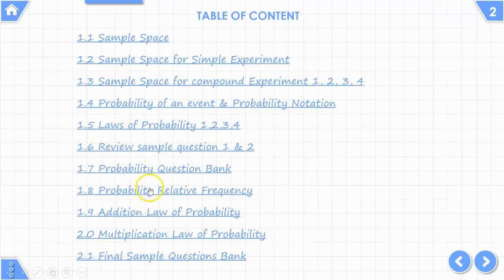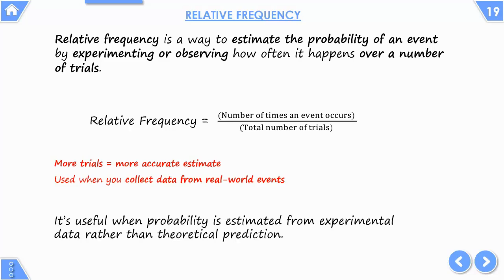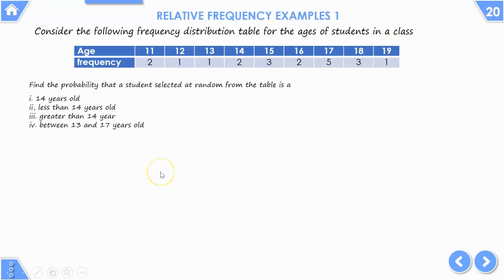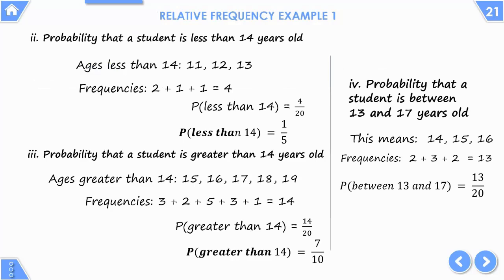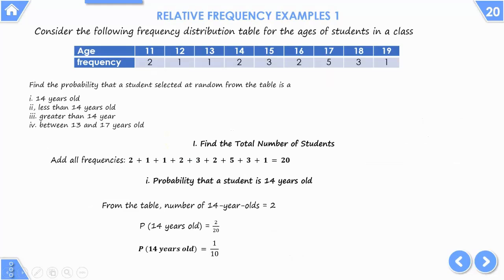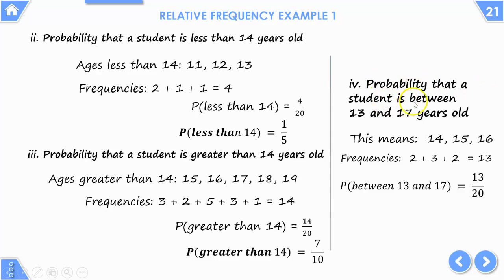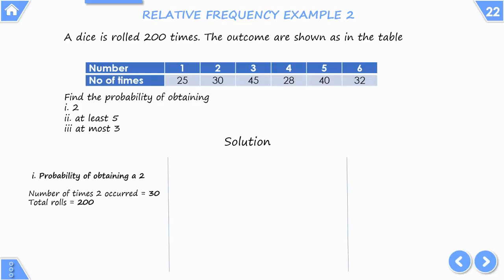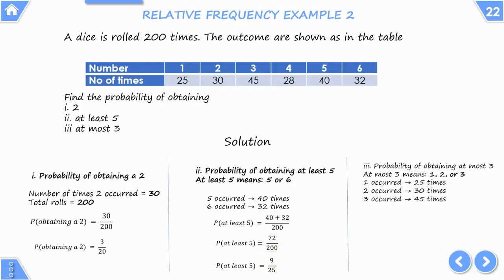PROBABILITY - RELATIVE FREQUENCY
This is the number 8 video in the probability planned with ample examples to give you detailed undertanding on relative frequency under probability.